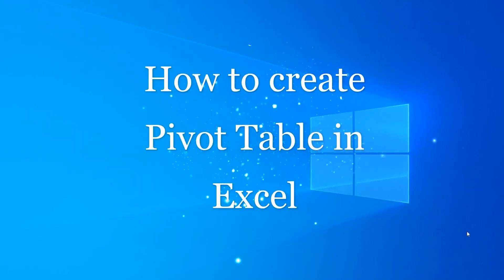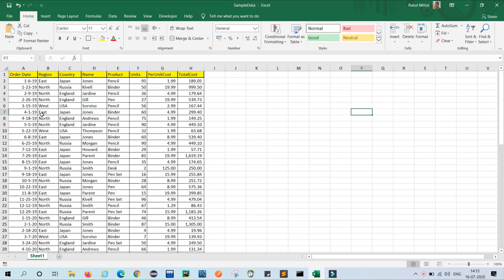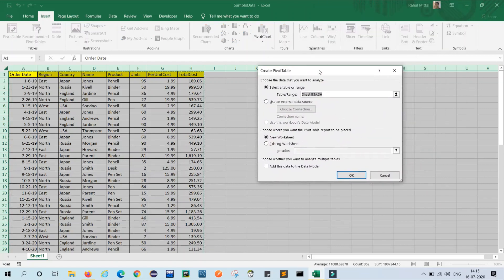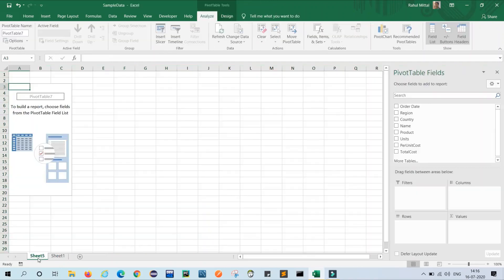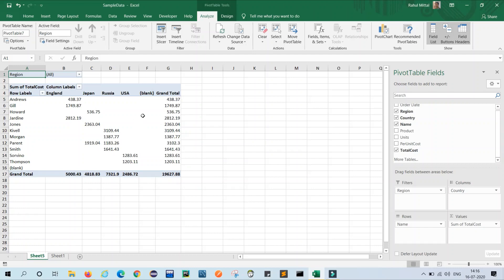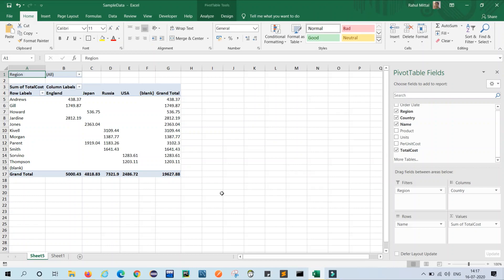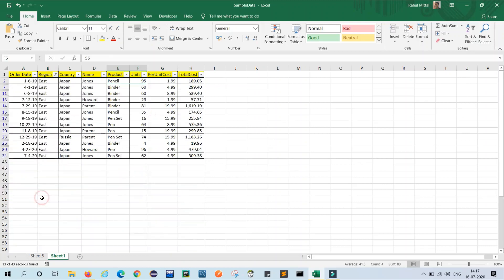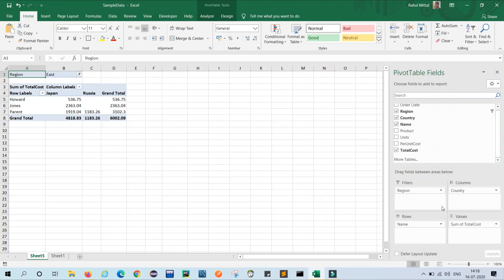How to create Pivot Table in Excel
In this video we will learn how to Create Pivot Table in excel. Watch the video till the end for better understanding.

Please feel free to mail me at for any query related issues or if you want another video on a same topic than please comments, I will create it for you.